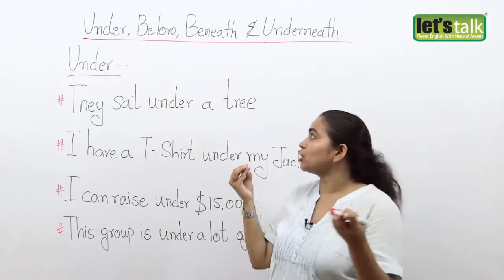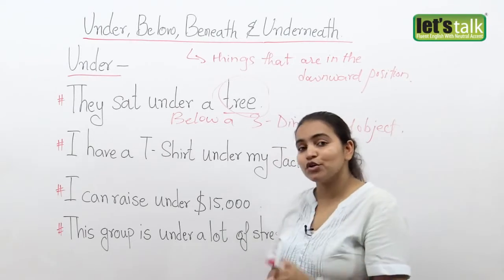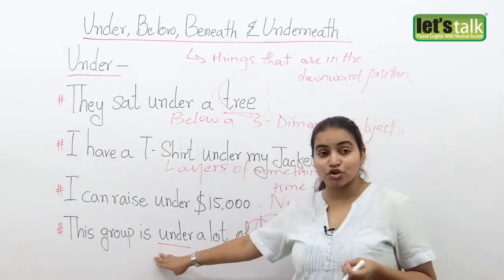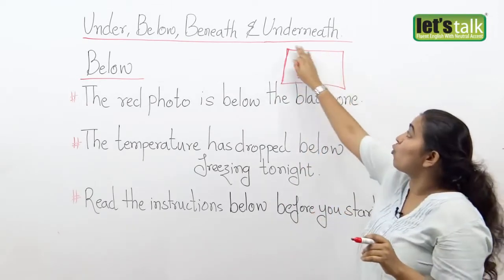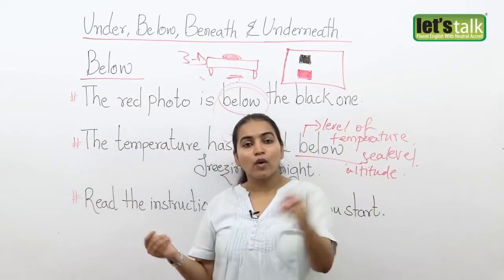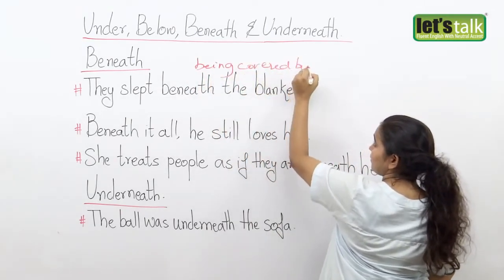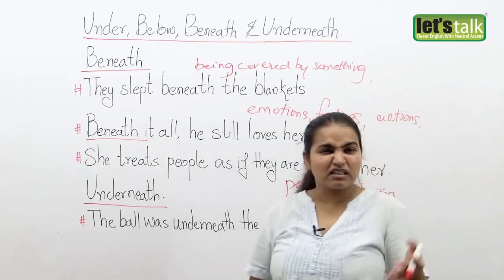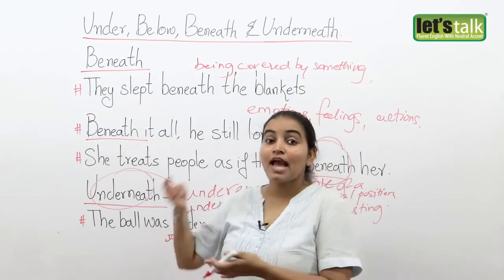Difference between under, below, beneath, and underneath English Grammar Lesson